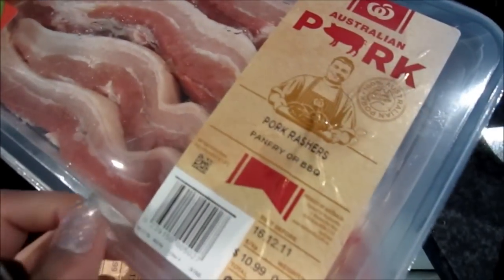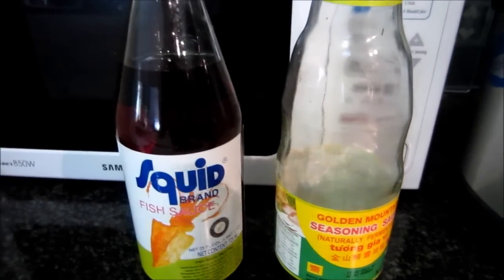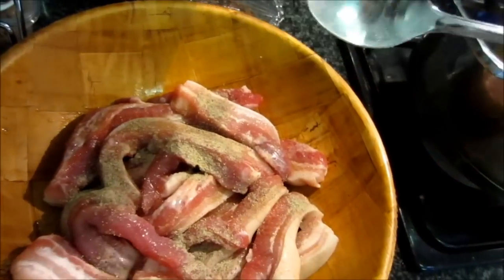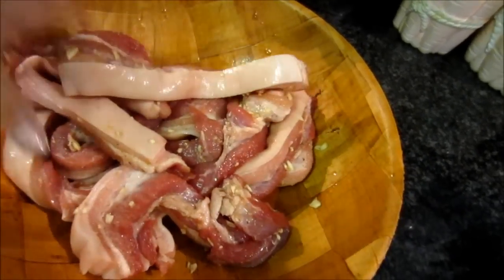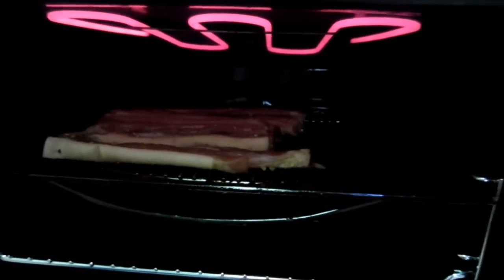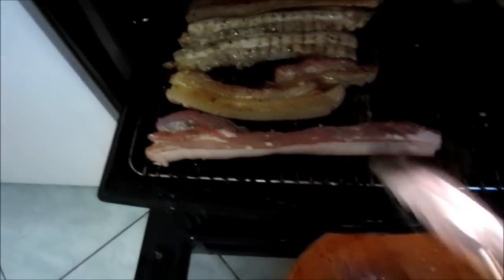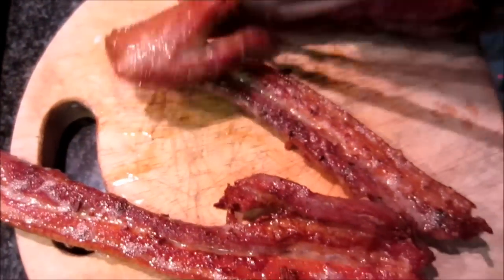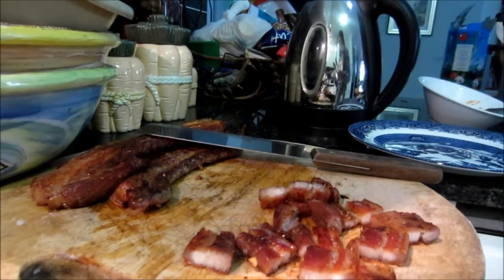How to cook pork rashers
ABOUT ME: I'm a 26 year old girl from Sydney, Australia. I love filming and outside of the youtube world I am a mermaid!! Ha ha I wish! When I'm not working or filming you'll find me at the gym. I am a fitness enthusiast and my interests are to travel the world :D